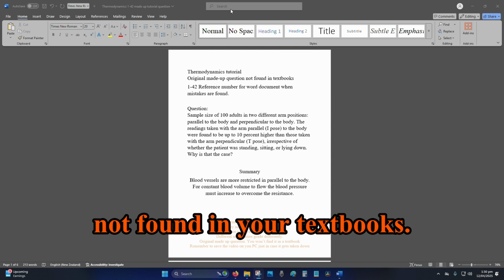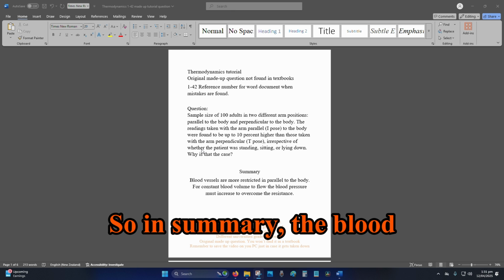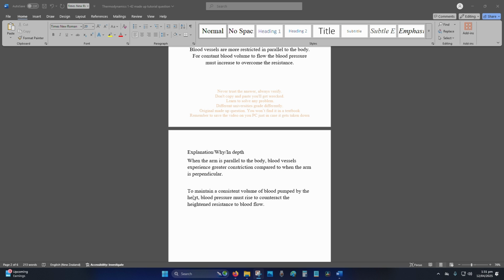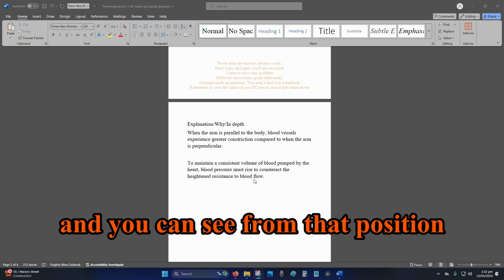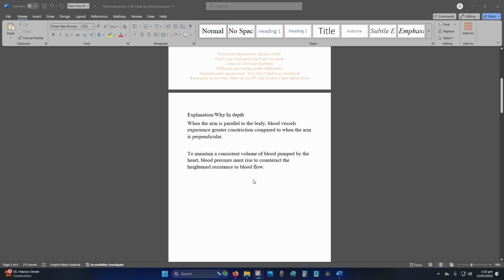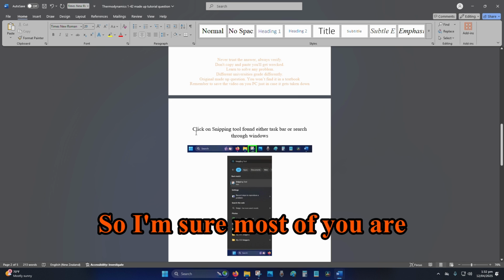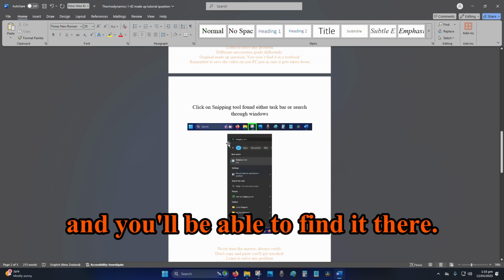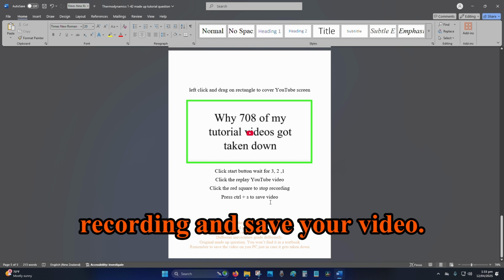Thermodynamics made up question 1-42 100 adults in two different arm positions: parallel to the body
Thermodynamics tutorial Original made-up question 1 not found in textbooks

Sample size of 100 adults in two different arm positions: parallel to the body and perpendicular to the body. The readings taken with the arm parallel (I pose) to the body were found to be up to 10 percent higher than those taken with the arm perpendicular (T pose), irrespective of whether the patient was standing, sitting, or lying down. Why is that the case?

1.42 Reference number for word document when mistakes are found

This is a similar question to A health magazine reported that physicians measured 100 adults’ blood pressure using two different arm positions: parallel to the body (along the side) and perpendicular to the body (straight out). Readings in the parallel position were up to 10 percent higher than those in the perpendicular position, regardless of whether the patient was standing, sitting, or lying down. Explain the possible cause for the difference. However the content in the video fully original, The question is not the same, the working and explanation is solved in my own way